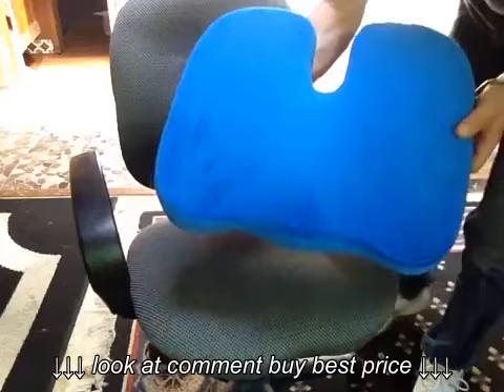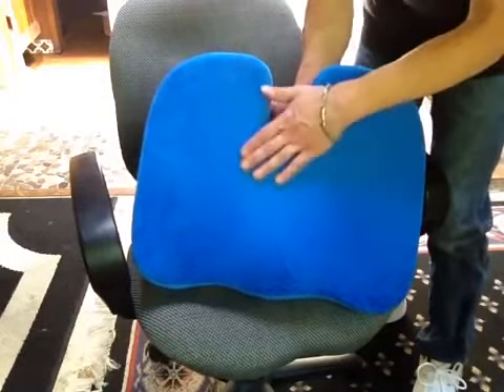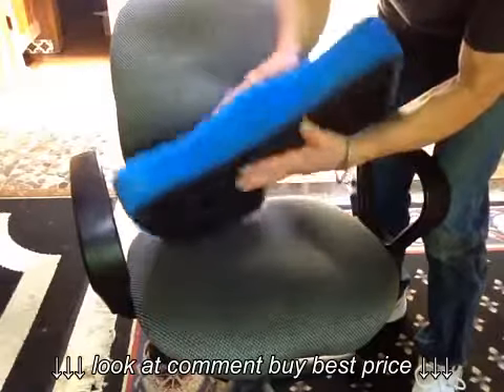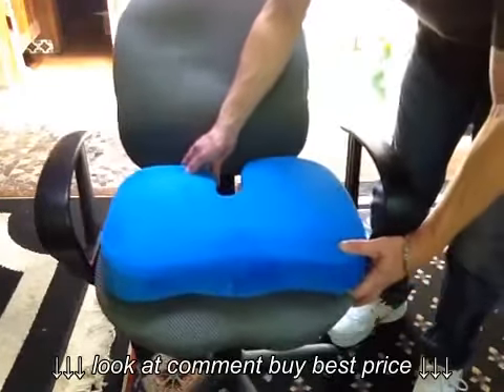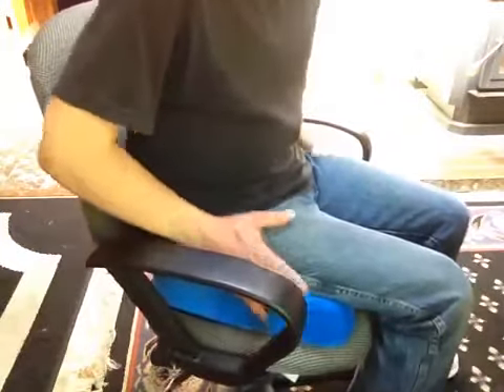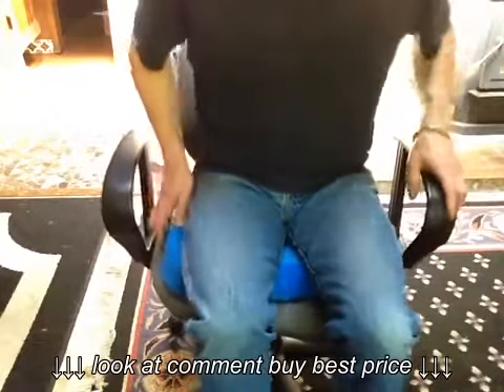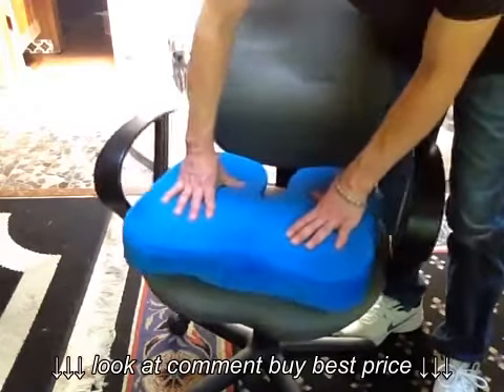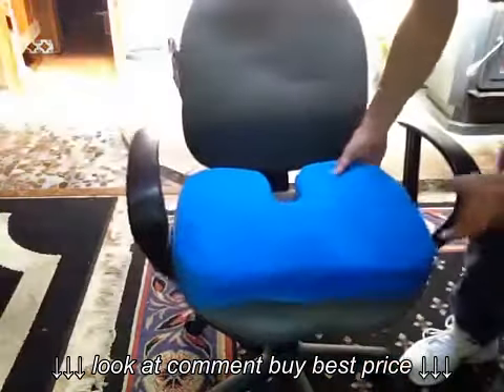SpinalCush Seat Cushion